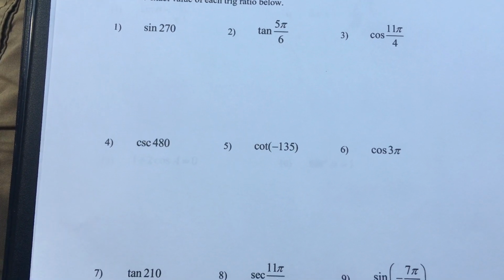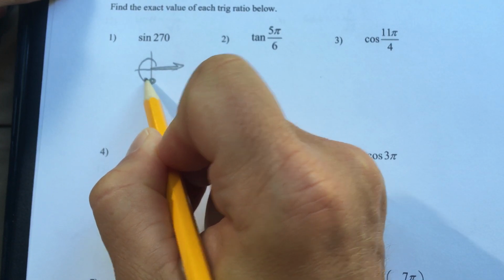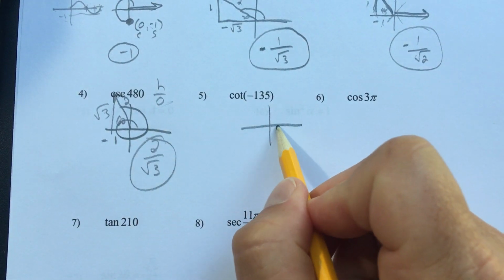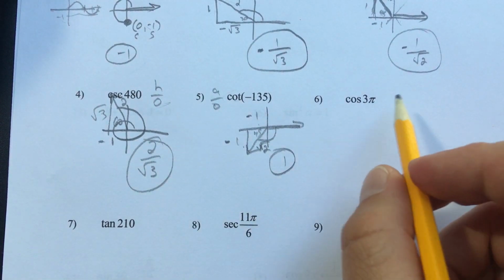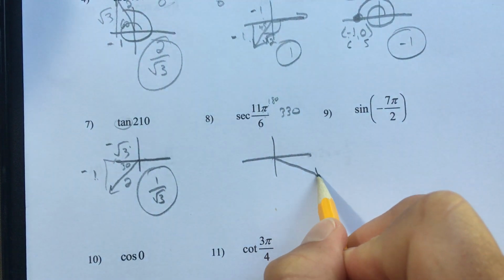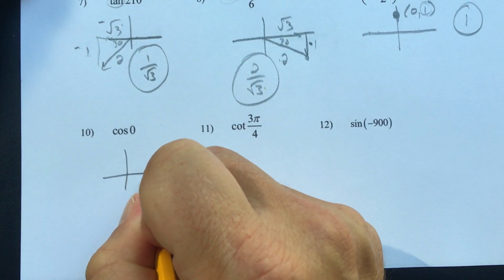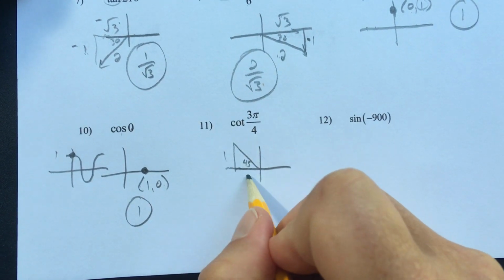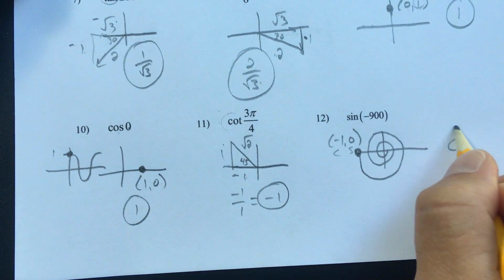Trig Review page 1